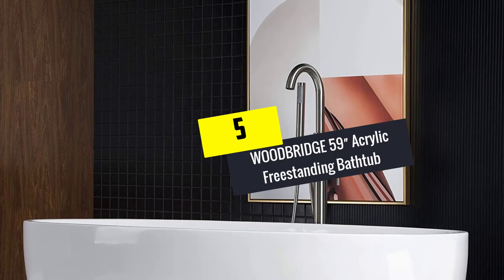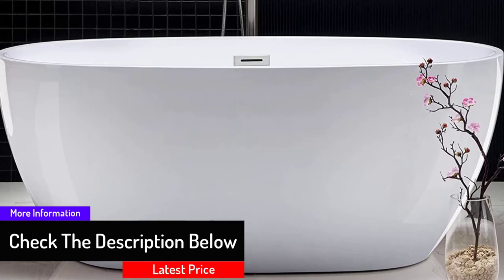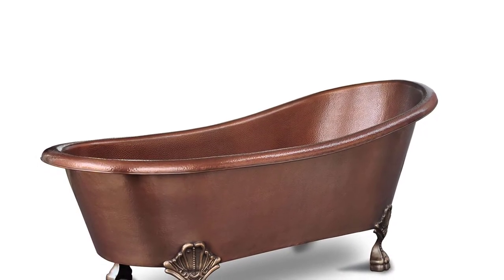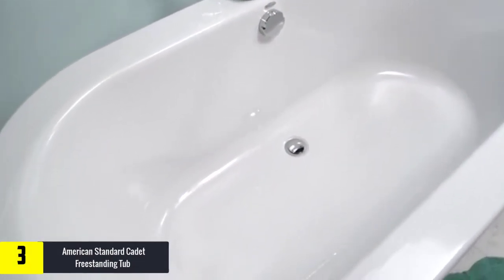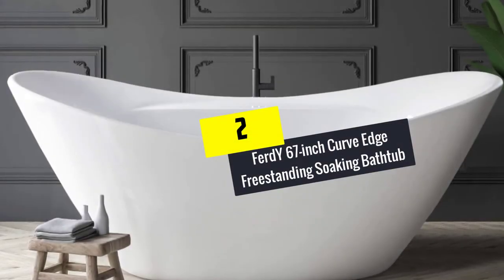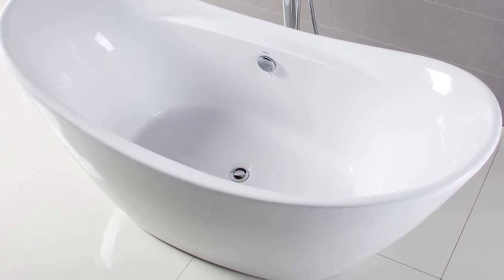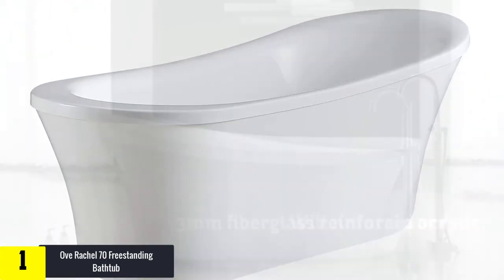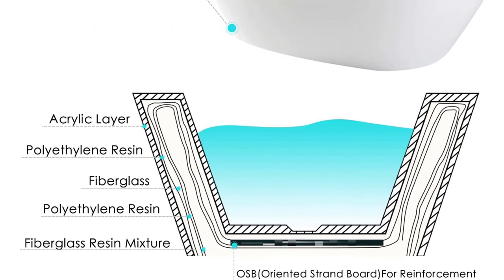✅Top 5 Best Bathtubs 2022 Reviews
▶️ The Best Bathtubs  We recommended  In This video

▶️ 5.   WOODBRIDGE 59″ Acrylic Freestanding Bathtub

▶️ 4.   Sinkology Heisenberg 5.5′ Antique Copper Freestanding Claw Foot Bath Tub

▶️ 3.  American Standard Cadet Freestanding Tub

▶️ 2.  FerdY 67-inch Curve Edge Freestanding Soaking Bathtub

▶️ 1.   Ove Rachel 70 Freestanding Bathtub

➥ Prime Discounted Monthly Offering
➥ Try Twitch Prime
➥ Amazon Music Unlimited
➥ Try Amazon Home Services
➥ Kindle Unlimited Membership Plans
➥ Create an Amazon Wedding Registry